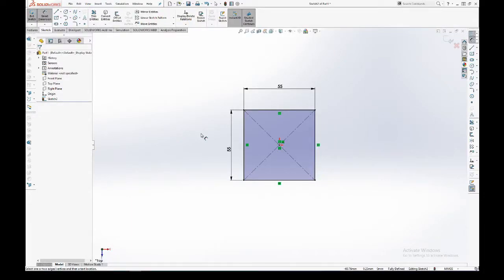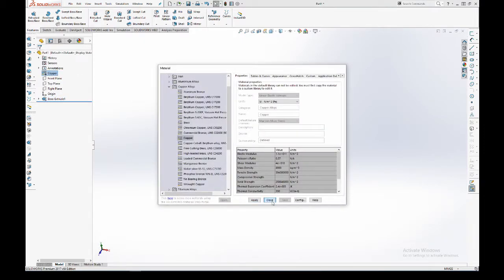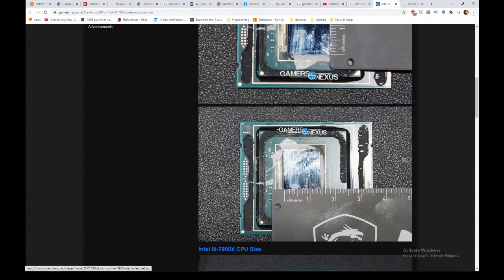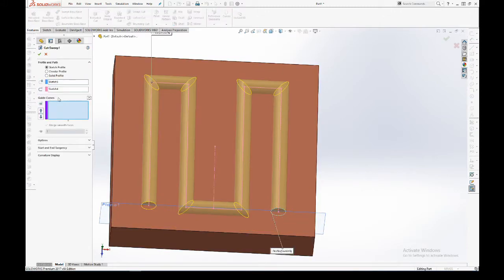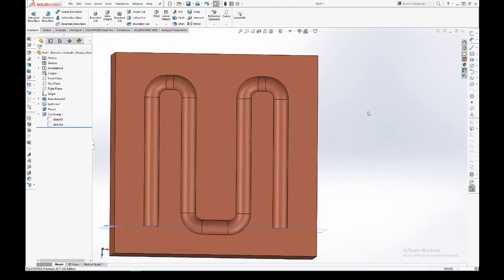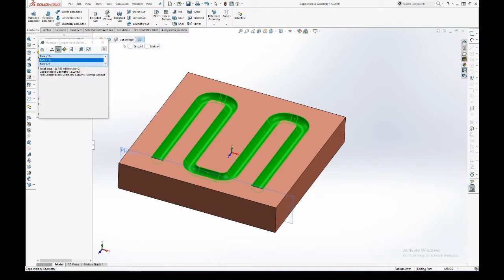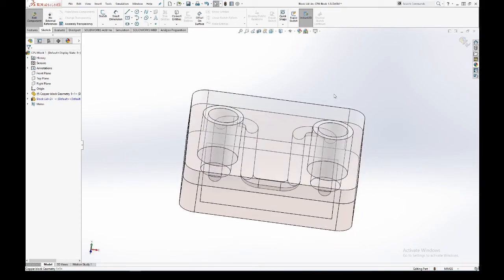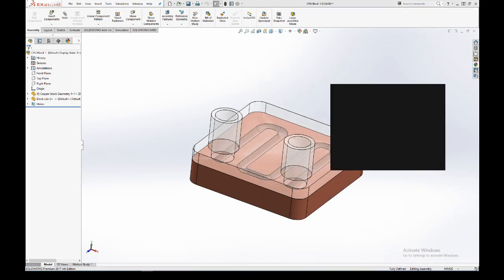solidworks tutorial cpu water cooling block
Hey guys, sorry I boomered the sound in a few spots! but this tutorial will the first in a series of maybe 10 different kinds of geometries for a cpu water cooling block, the first one (this video) will focus around the base geometry, how to draw the 2 parts and how they interact with one another, I tried to keep it as close to reality as possible but we have to make some compromises when modelling.

Other than that, it kind of s*cks that my microphone is acting up and it boomered towards the later part of the video. F for the mic